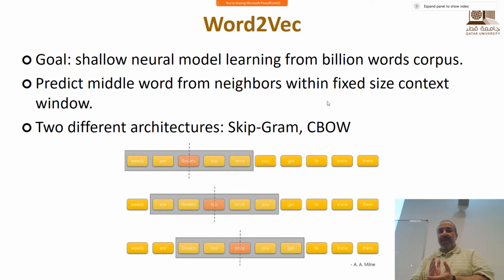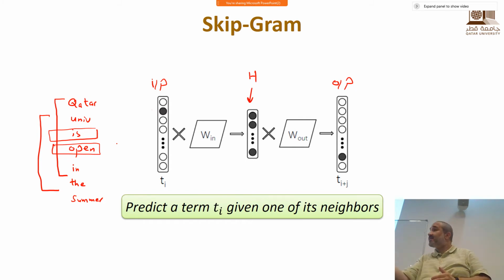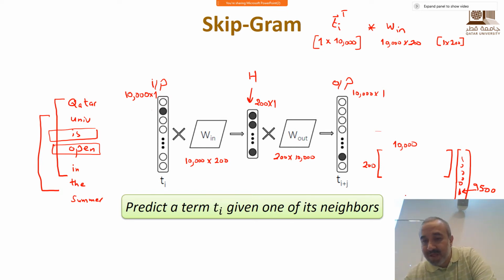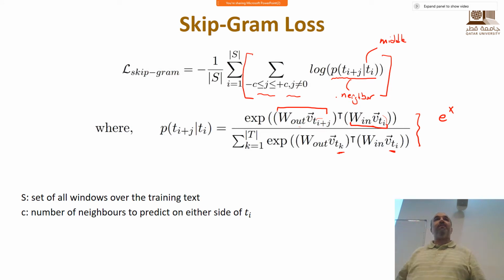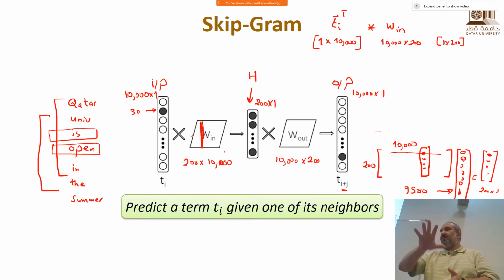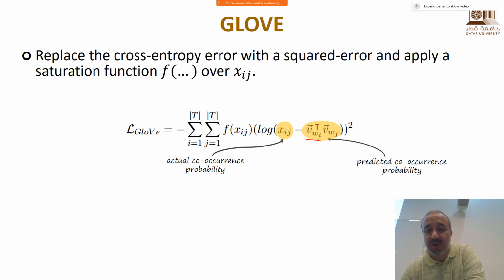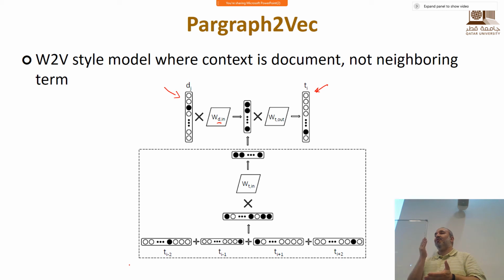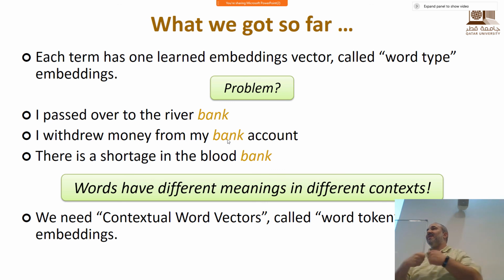CMPT 621 | Information Retrieval | S21 | Lec 9.b | Term Representation (Latent)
Part (b) of Lecture 9 of CMPT 621 Information Retrieval, Spring 2021 course at Qatar University by Dr. Tamer Elsayed